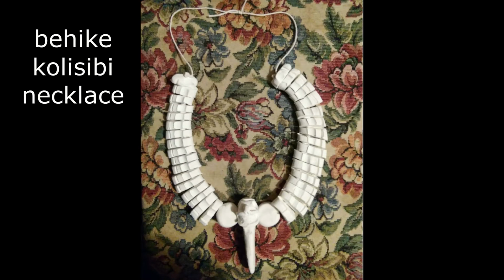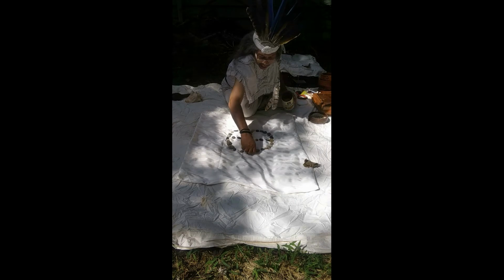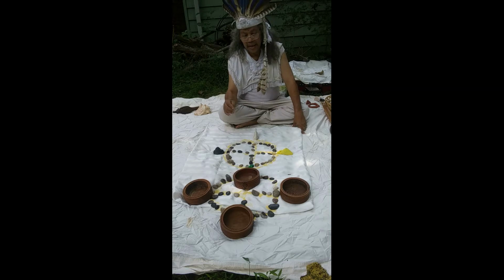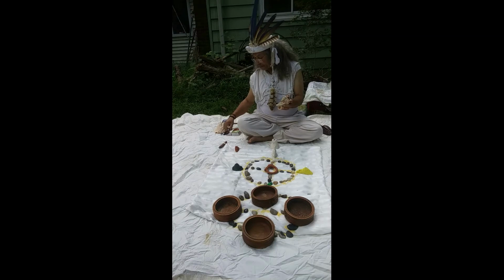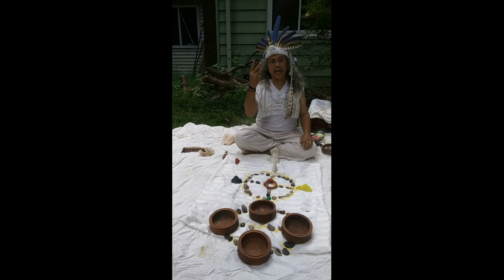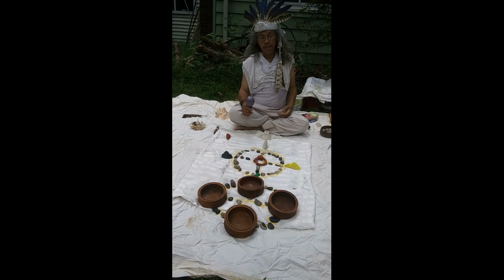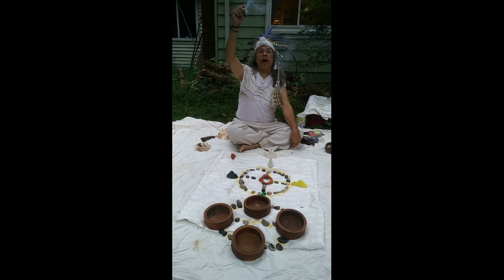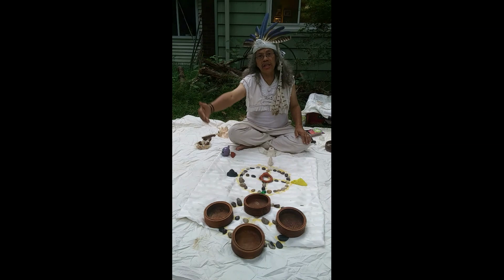General Behike Training Video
This is the initial opening ritual of every CANEY INDIGENOUS SPIRITUAL CIRCLE ceremony. All ceremonies of the Caney Circle begin with this ritual.